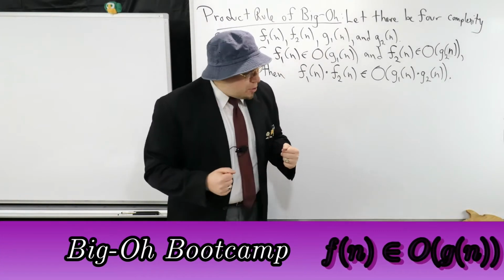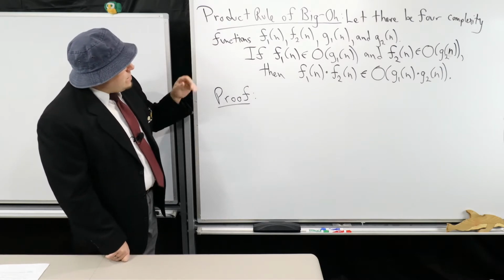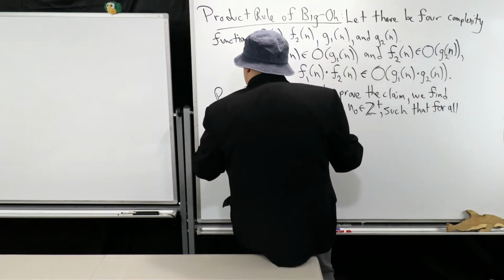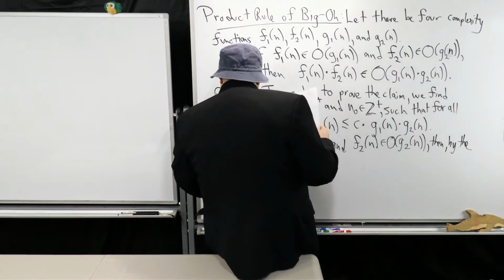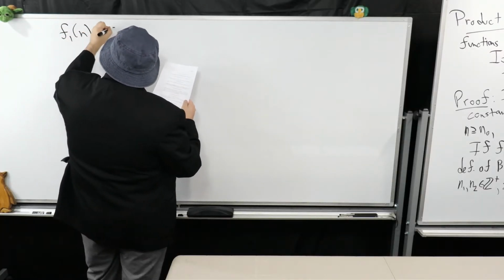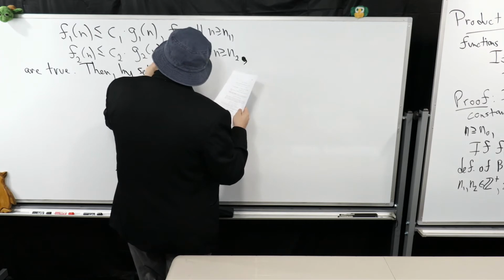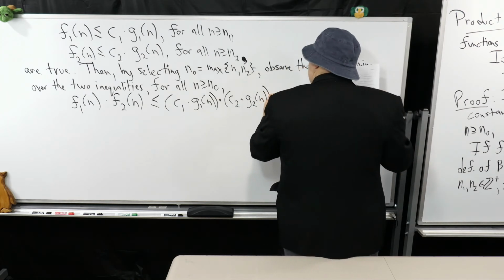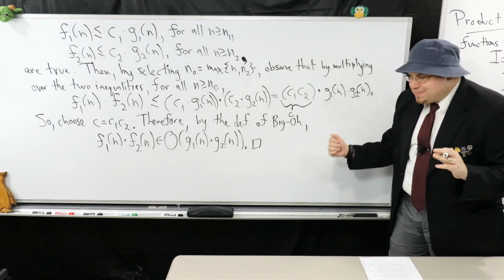Product Rule of Big-Oh [Big-Oh Bootcamp]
Hello everybody!  Today we will see and prove the product rule of Big-Oh.  It is a pattern typically encountered when counting operations of nested loops, when usually operations occur in the innermost loop.

Supporters (to date of publication, by tier (top to bottom)):
-Draikou
-Eric R
-Tracy Mae

Time Stamps:
0:00 Opening
0:25 Statement of the Product Rule of Big-Oh, example application
2:04 Proof begins
9:07 Proof ends
9:12 Summary
9:35 Closing